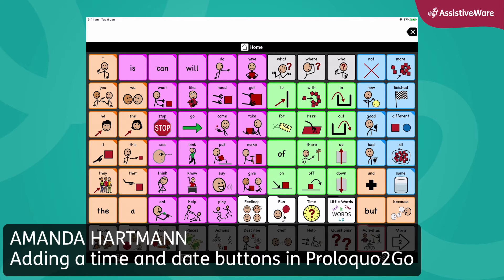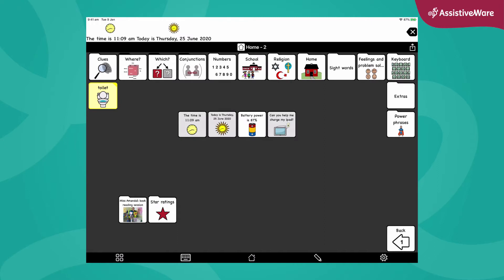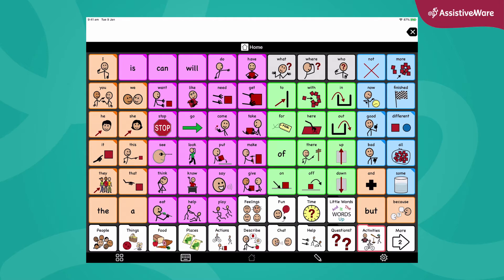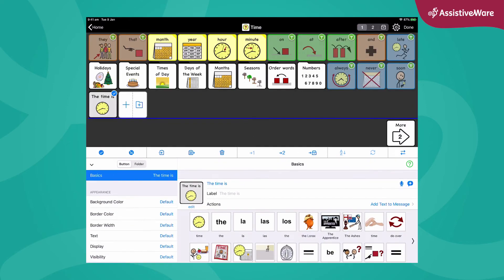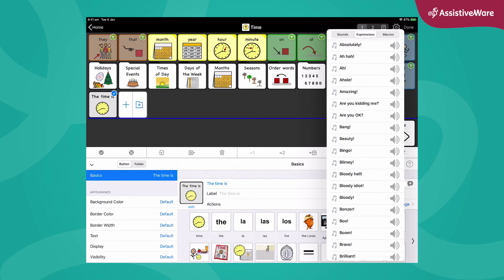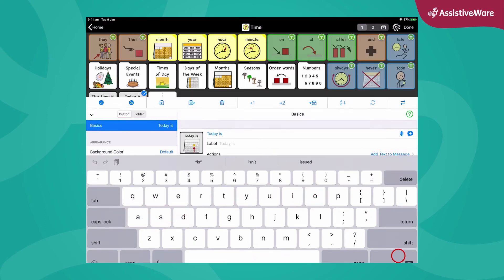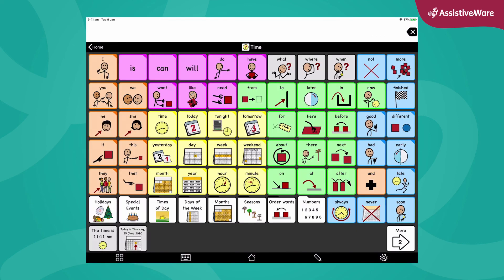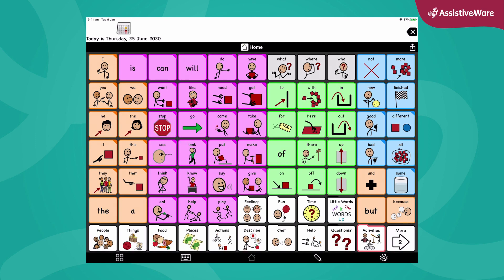Adding time and date buttons in Proloquo2Go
Watch how easy it is to add a button to tell the time and date to your Proloquo2Go folder!